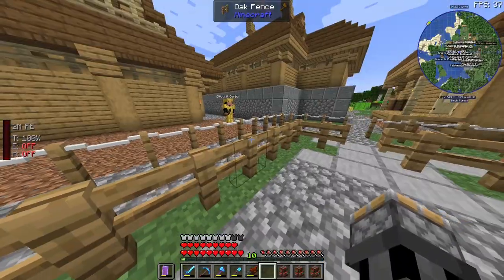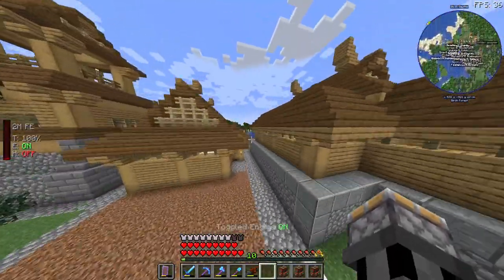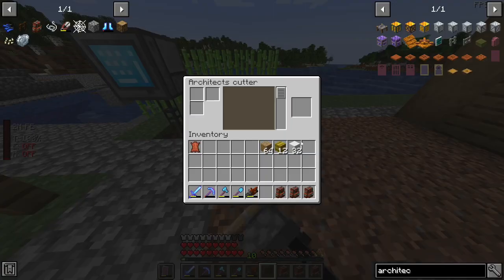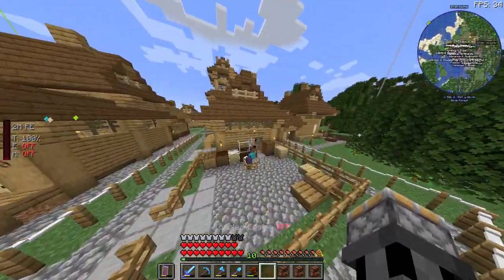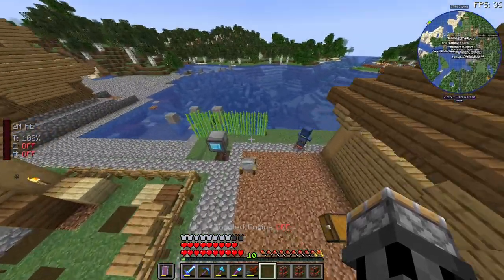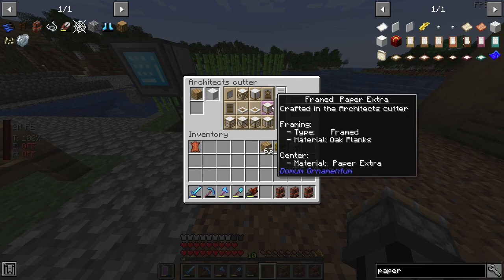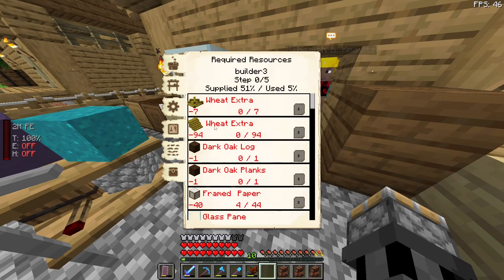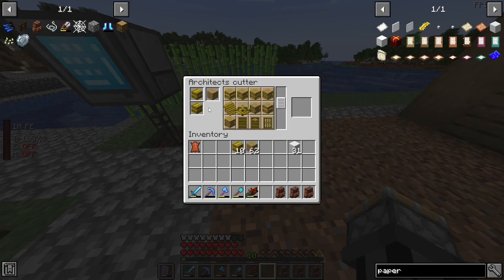Minecolonies mod: how to craft Shingles and framed paper [Fast Tutorial]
Well i havent found anything on the internet an just made a vid.
Minecolonies mod in all the mods 7
Shingels and framed paper